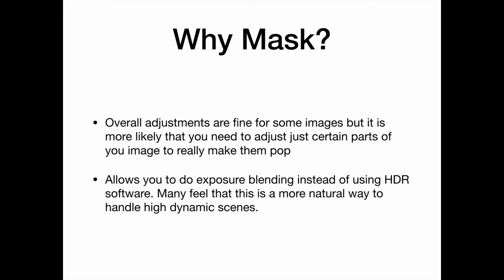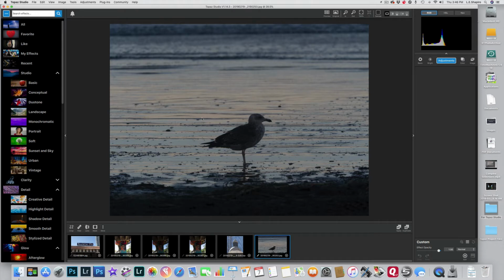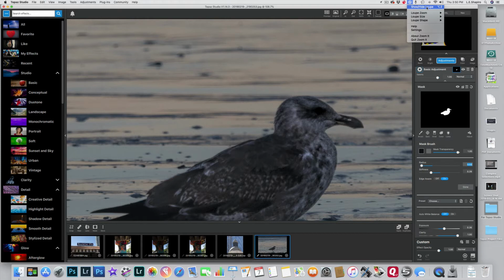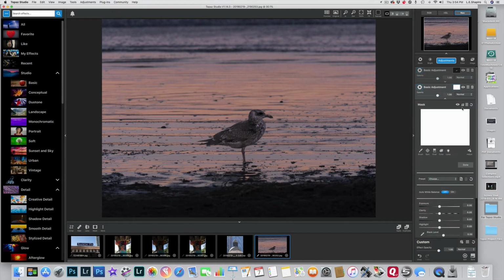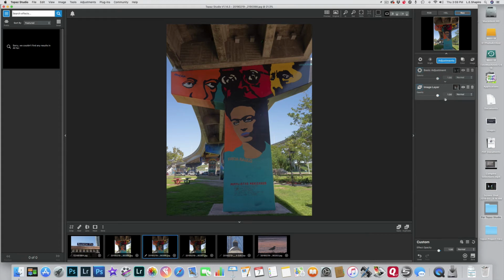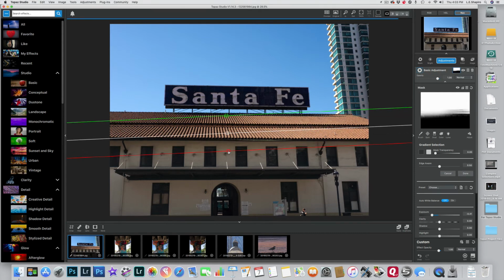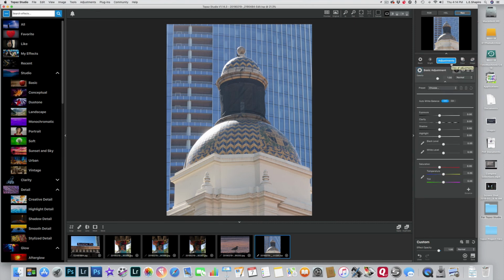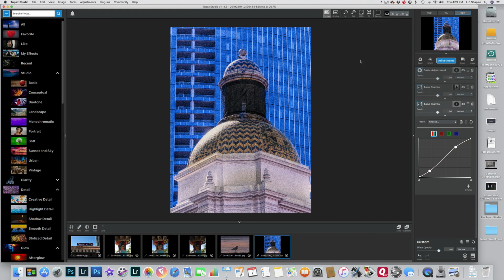Masking with Topaz Studio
How to use the masking tools in the free version of Topaz Studio